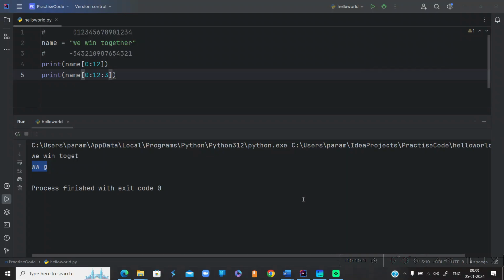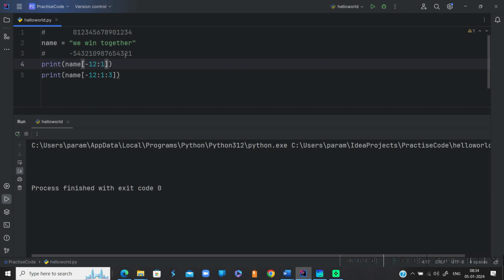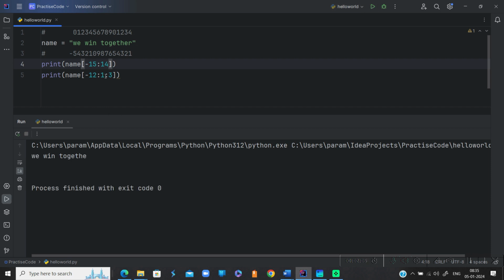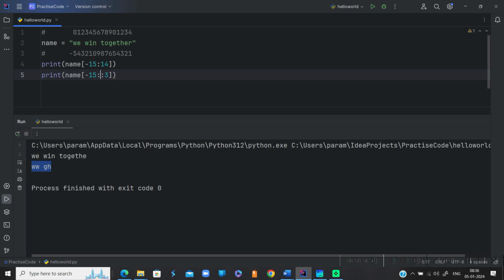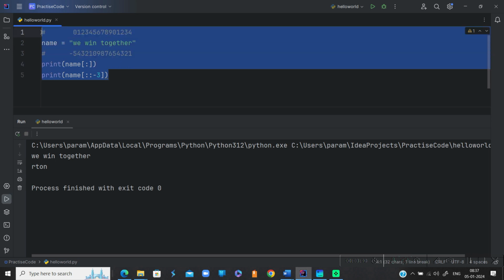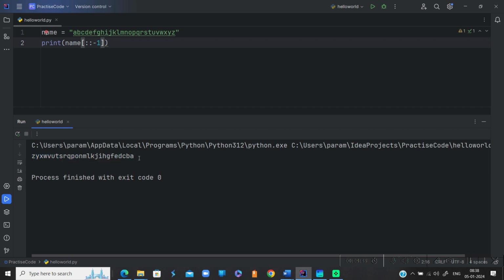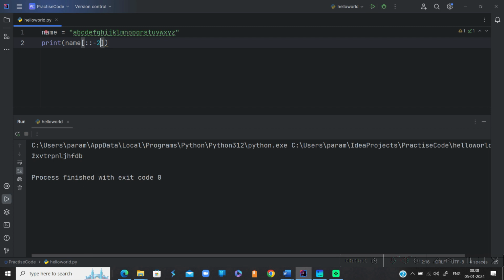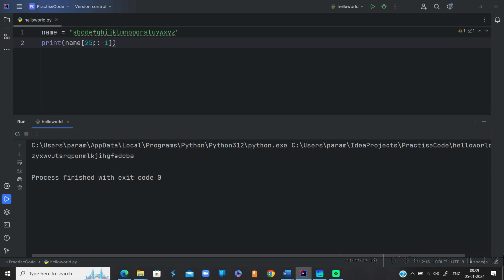slicing backwards | Strings | python programming for beginners